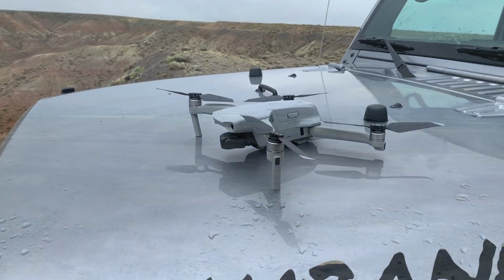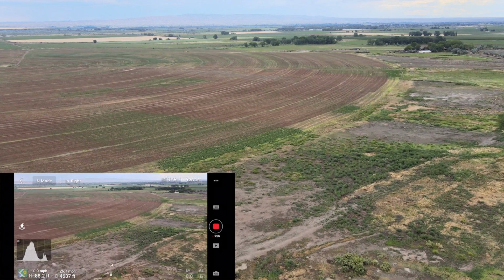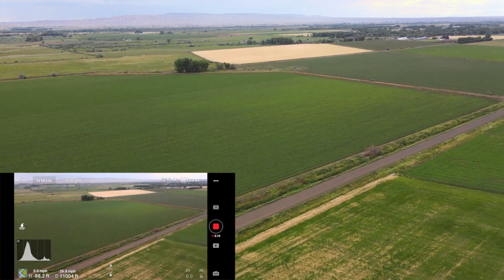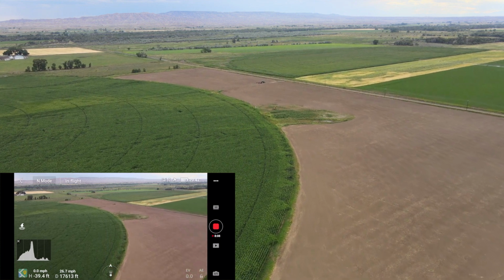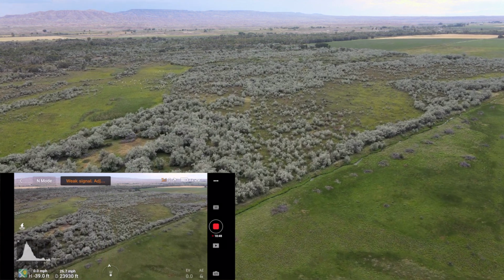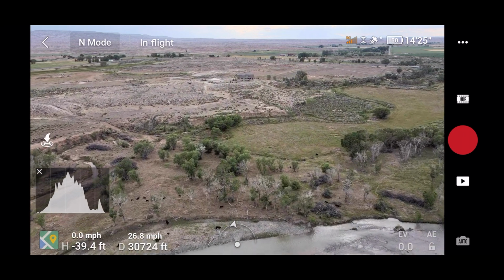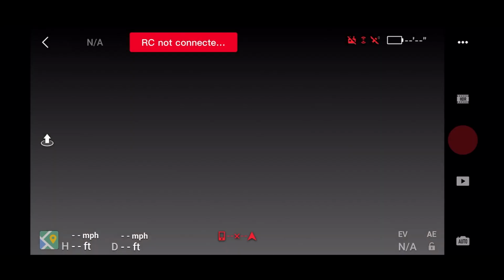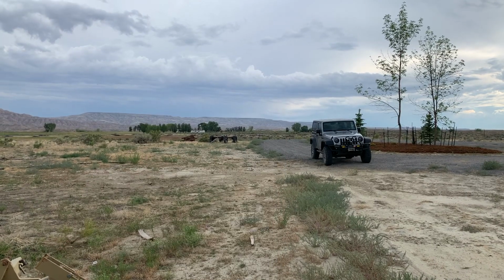Mavic Air 2 Long Range 6 Mile Flight & Remote Landing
Remote landing of a Mavic Air 2 drone on a long range flight 6 miles away.

Mavic Air DJI long range test how far will it fly